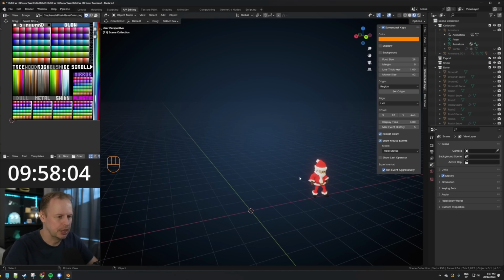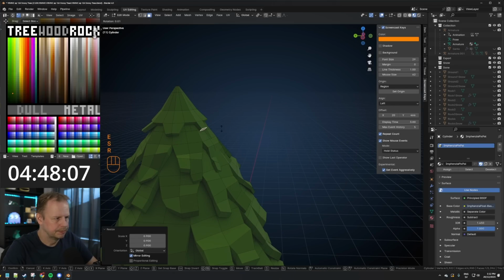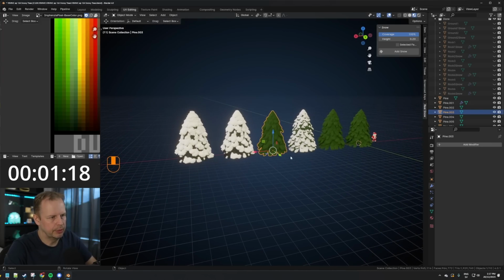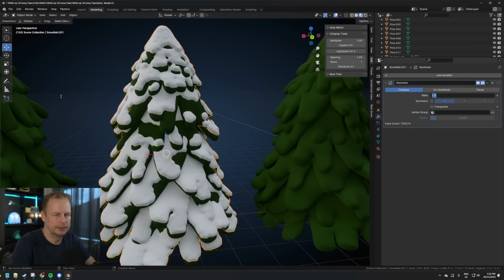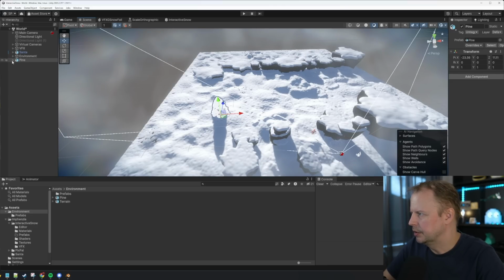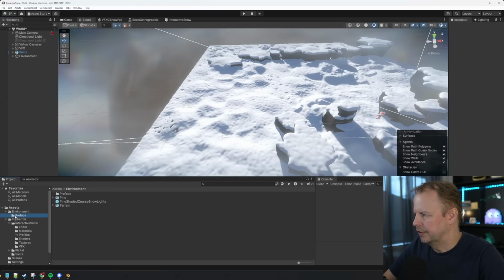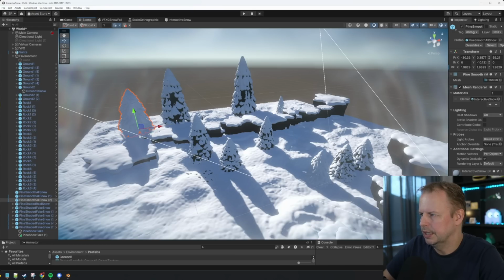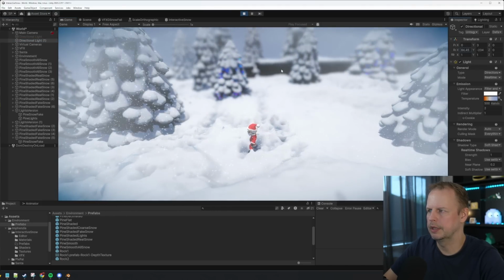Snowy Assets Part 2 - Snowy Pine Trees - Blender 4 Unity 2023 ep 124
We are making GAMEZ in DECEMBER - check out the video and Join the Imphenzia Discord server

This is episode 124 of the 10-minute modeling challenge, but it is packed with 30 minutes of extra bonus content to bring the snowy tree assets into Unity.

The palette texture used in this video is public domain and can be downloaded - look for the ImphenziaPixPal texture in the asset section.

I use a Sony FX3 camera with a Sony FE 2.8/24-70mm GM  lens.  My primary microphone is now the Shure SM7B, and I use a Rode NTG3 shotgun mic if I need it to be out of view. I downgraded to a Focusrite Solo from my wonderful RME Fireface UFX II that I had to sell when I moved from Sweden to Australia.